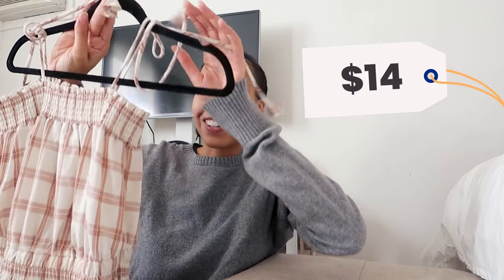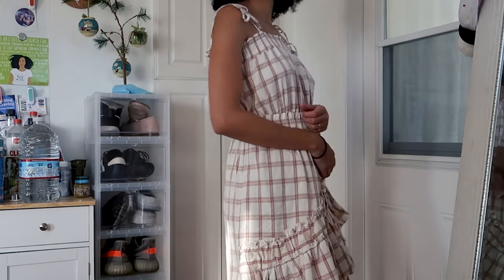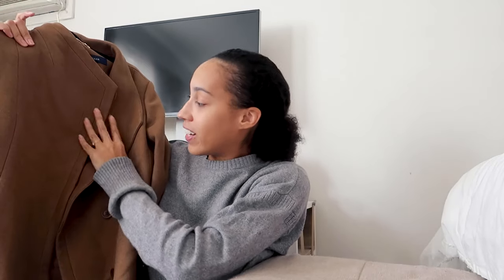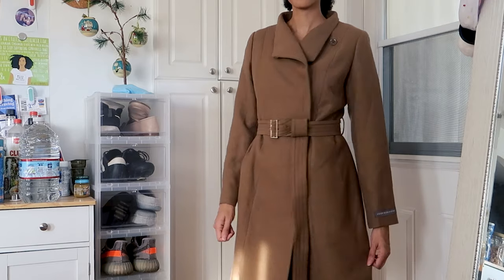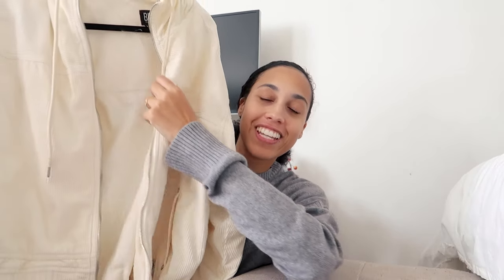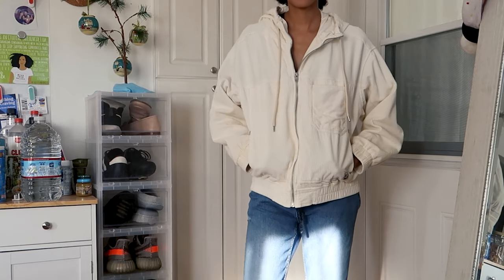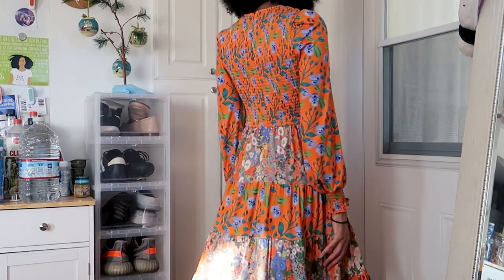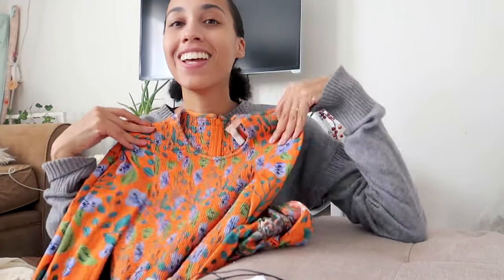New In! | Thrifted Finds from Crossroads Trading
Hey everyone, Tyler Chanel here! 🌟 Excited to share my latest video featuring awesome new thrifted pieces in my wardrobe. Join me in the thrill of discovering unique finds from Crossroads Trading that have become closet favorites. Thrifting is more than just style; it's joy, affordability, and sustainability. Drop a comment, let me know which item was your fave! 🛍️🌈

about:
Hi! My name is Tyler! I love talking about thrifting, sustainability, and natural hair. If you like these topics, you're in the right place. My goal is to encourage you to give one (or all) of these things a chance!